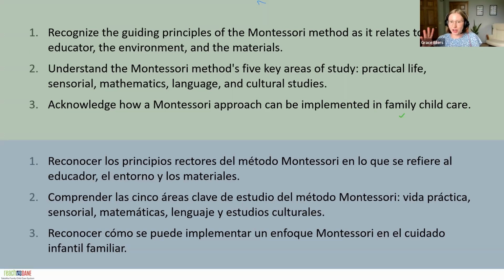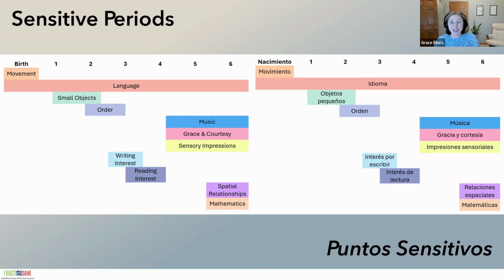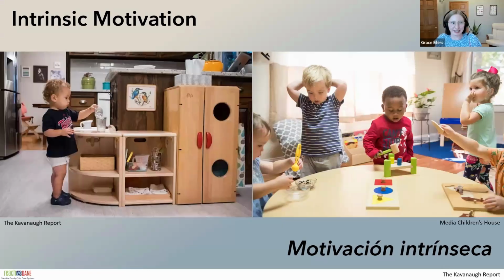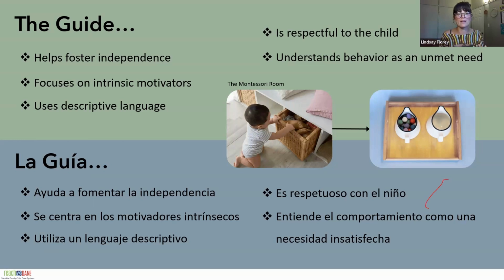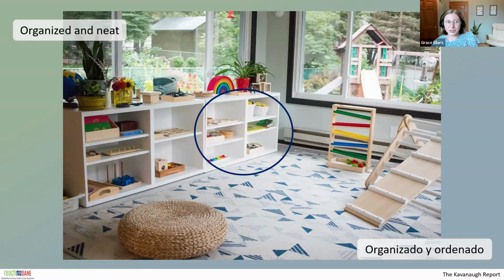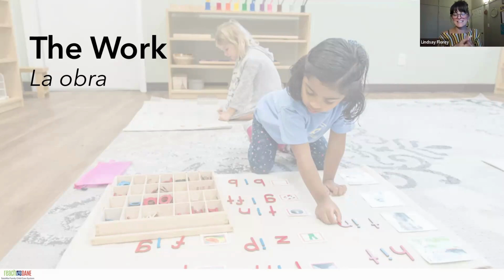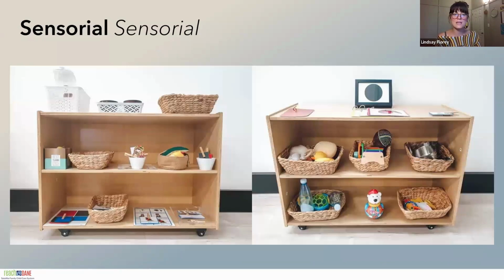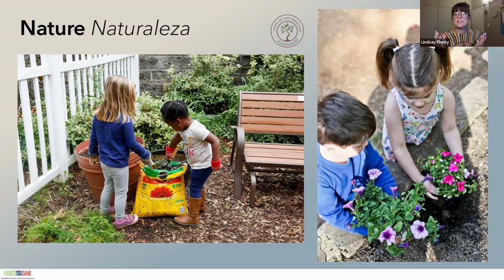Building Children's Independence: Montessori in Family Child Care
Montessori is an educational method centered on five key areas of study: practical life, sensorial, mathematics, language, and culture. It uses independent hands-on work as a method of teaching real-world skills and emphasizes individualized pacing of curriculum. The Montessori method is best implemented in a multi-age setting where children can develop mentoring relationships. In this training, we will dive into how the Montessori philosophy can be adapted for family child care programs.